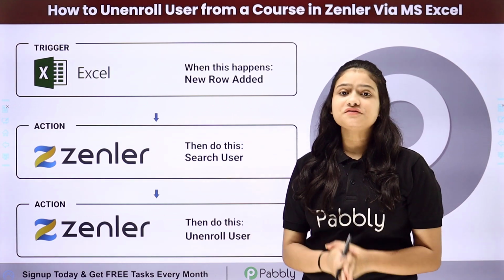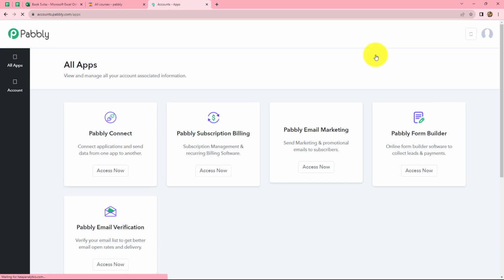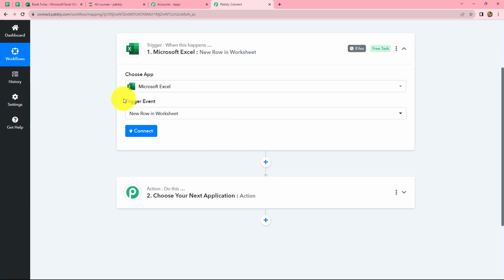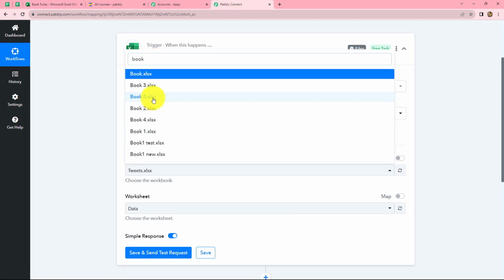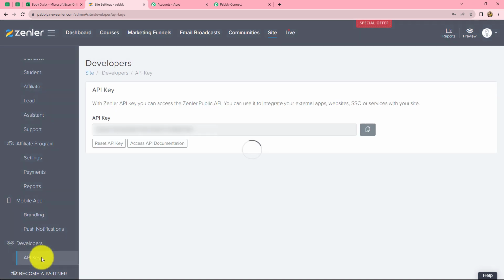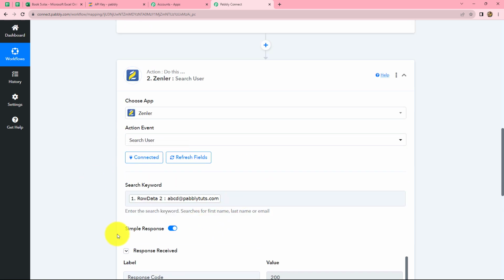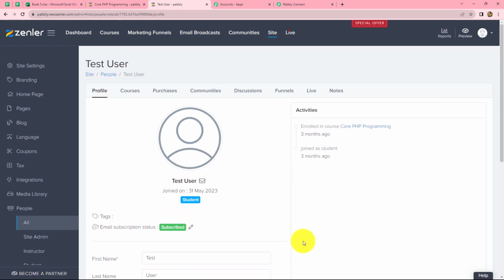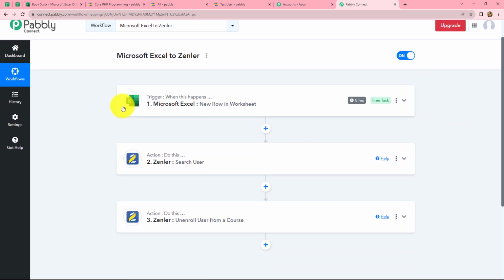How to Automatically Unenroll User from a Course in Zenler via Microsoft Excel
In this video tutorial, we'll guide you through the process of integrating Zenler with MS Excel using Pabbly Connect, with this integration you can automatically unenroll User from a Course in Zenler via Microsoft Excel. Here's how the automation works:

1. Microsoft Excel Trigger: Set up a trigger in Pabbly Connect to detect specific changes in your Microsoft Excel spreadsheet.
Pabbly Connect will monitor the Excel document for updates related to user unenrollment.

3. Connect to Zenler:Configure Pabbly Connect to connect to your Zenler platform, using the Zenler API or integration capabilities. You'll need to provide API credentials
4. Retrieve User Enrollment Status:Use the extracted user data to check the user's enrollment status in the specific course on Zenler.

5. Unenroll User from Course:If the user is enrolled in the course, Pabbly Connect proceeds to automatically unenroll them from the course in Zenler.

1. Automation: Pabbly Connect offers automation capabilities that can help you automate mundane and repetitive tasks. This allows you to save time, money and resources.

2. Integration: Pabbly Connect provides a wide range of integrations so that you can connect different web services with each other. This helps you to create smarter workflow processes and make your business more efficient.

3. Security: Pabbly Connect takes security seriously and provides an industry-standard security system to protect your data and applications.

4. Scalability: Pabbly Connect is highly scalable and allows you to easily add new applications and services to your workflow.

 5. Cost-effective: Pabbly Connect is cost-effective and provides plans for different business sizes.